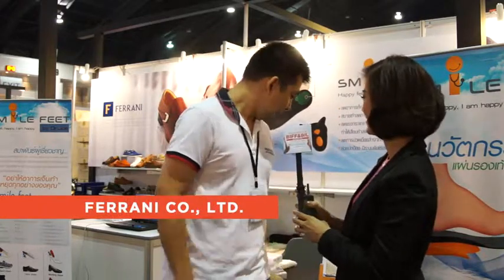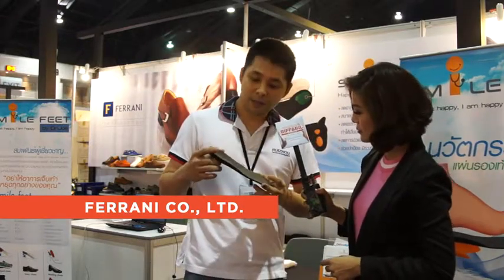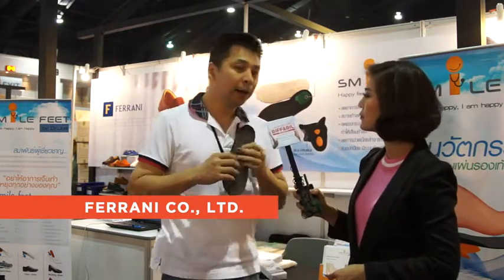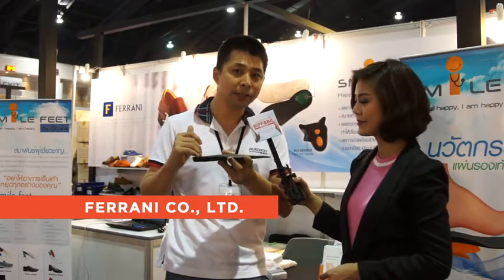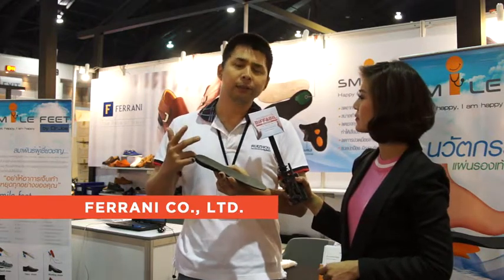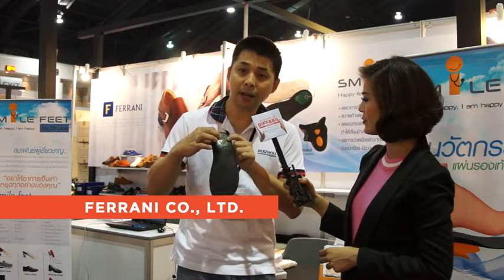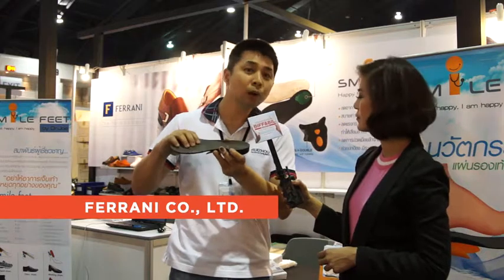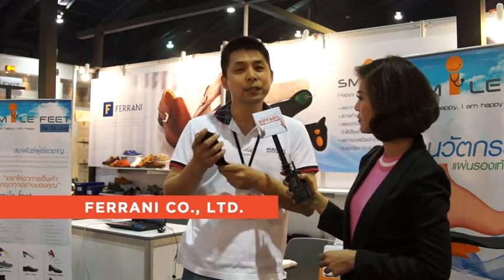FERRANI CO , LTD